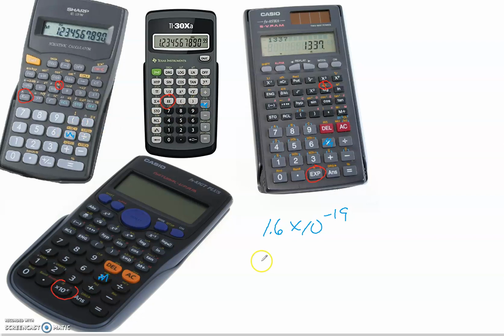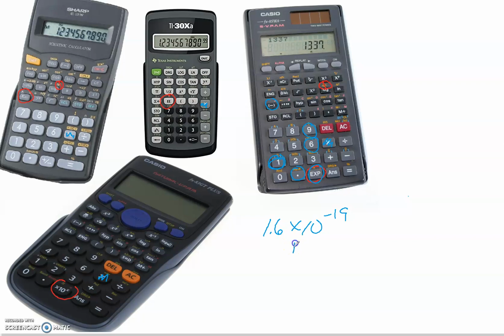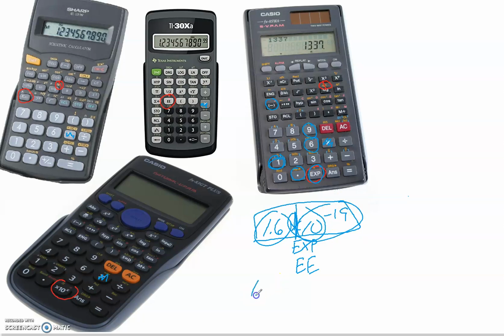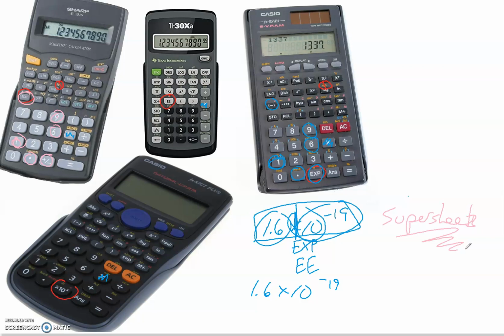11 Fields Vid 07 E